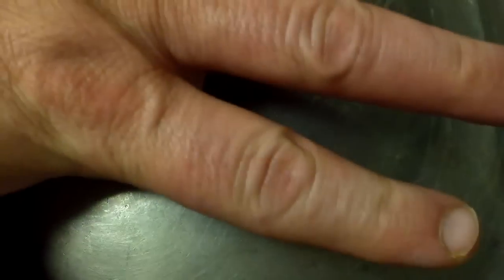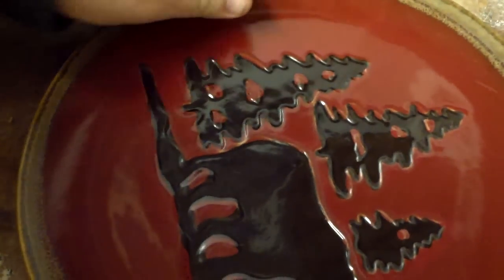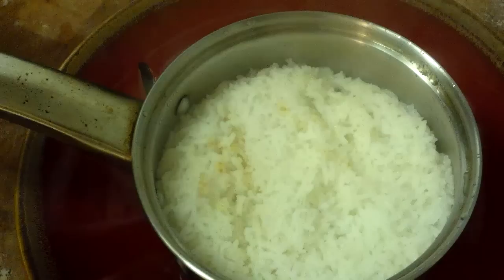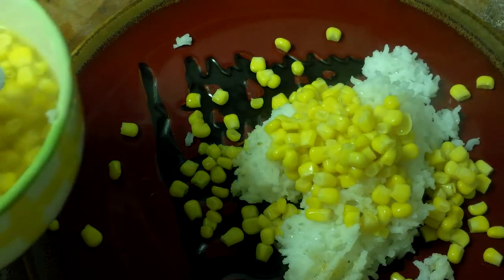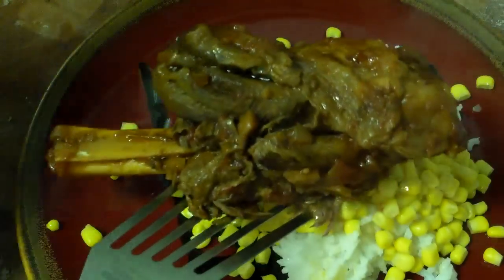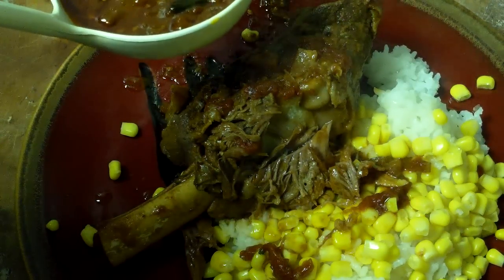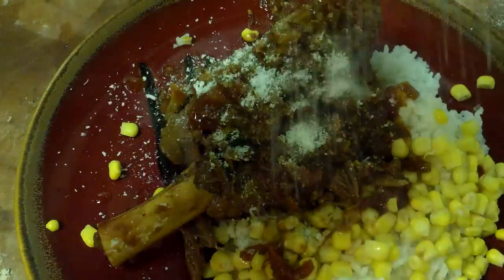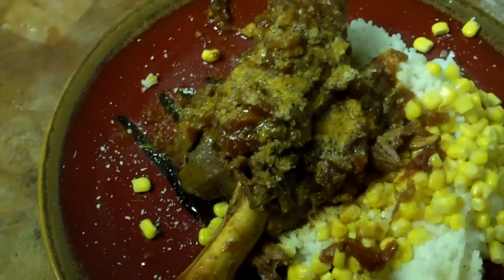LAMB SHANKS PT 2